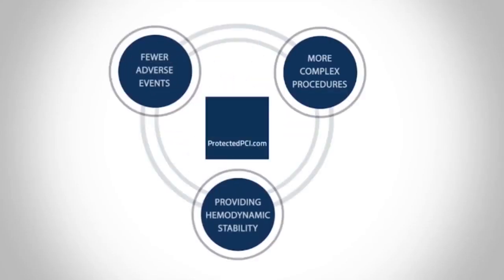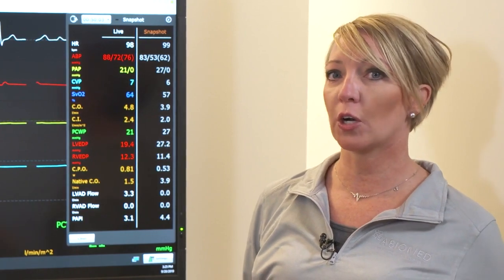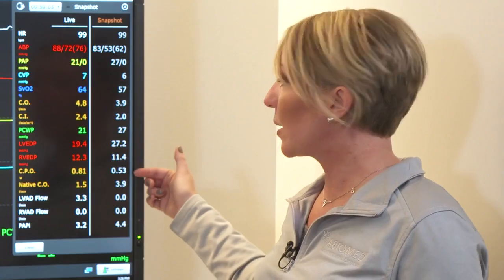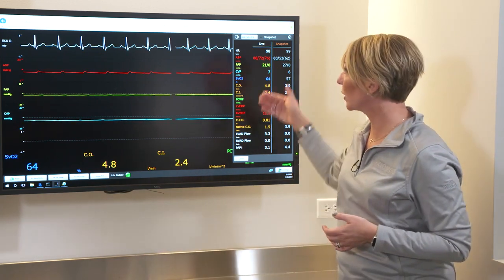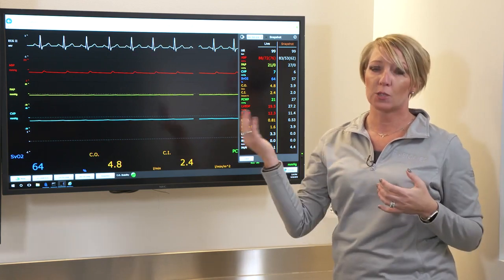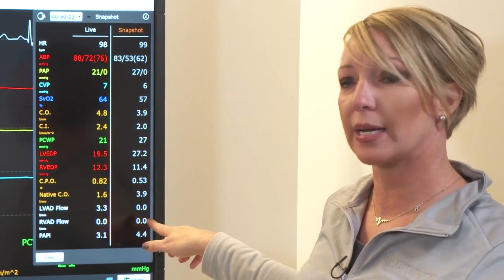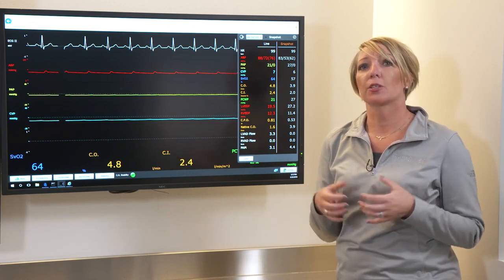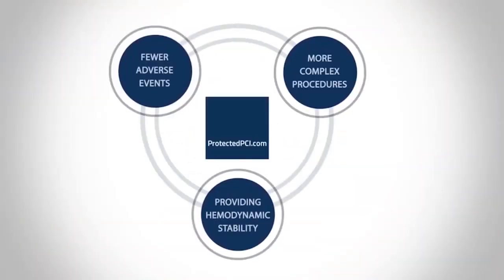How Impella Affects Hemodynamics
Jo Kajewski, Advanced Impella Trainer, gives an in-depth look at how Impella affects a patient's hemodynamics.

Abiomed is a leading provider of medical devices that provide circulatory support. Our products are designed to enable the heart to rest by improving blood flow and/or performing the pumping of the heart. CEO, Chairman, and President Michael R. Minogue has focused the company’s efforts on developing ground-breaking technologies designed to improve the patient outcomes focused on native heart recovery. Founded in 1981 for the purpose of developing the world’s first artificial heart, Abiomed has remained dedicated to finding ways to bring the most advanced and beneficial technology to patients and physicians.